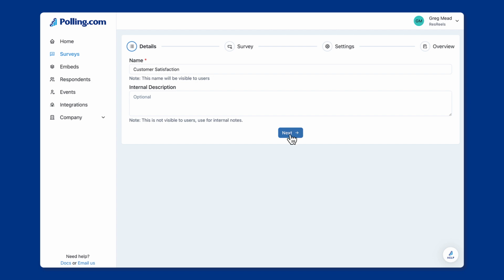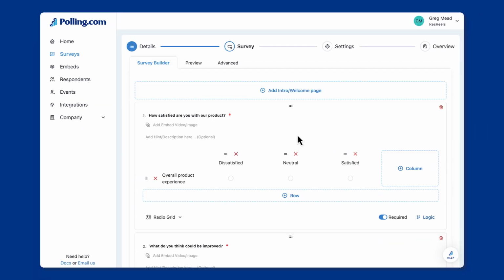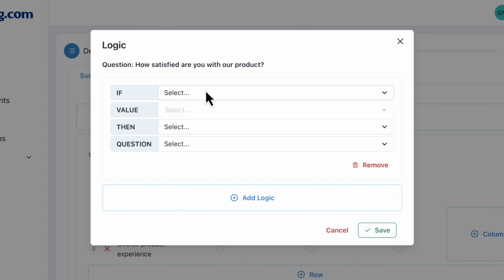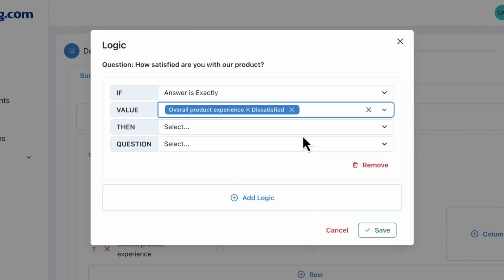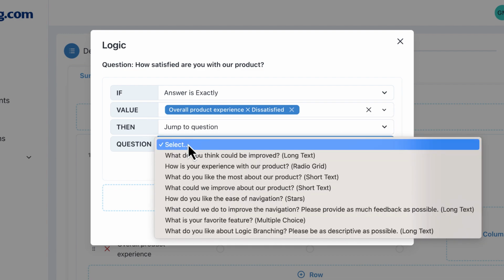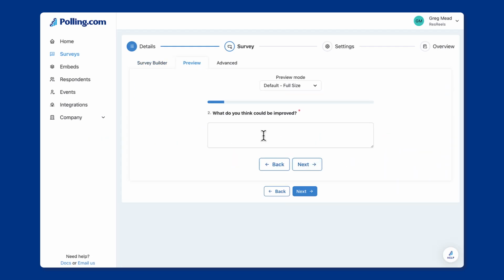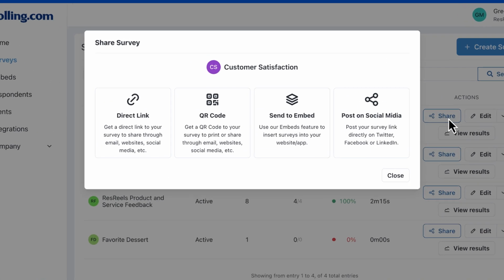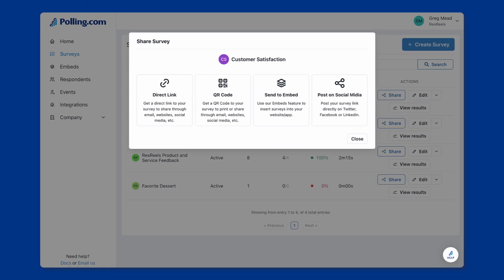Using Logic Branching (Skip Logic) with Polling.com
Unlock the power of Skip Logic in your surveys! In this tutorial, we dive into how Skip Logic can guide respondents through different paths in your survey based on their answers to specific questions.